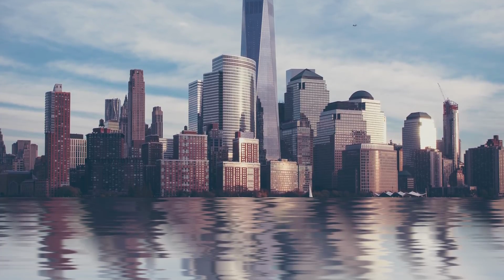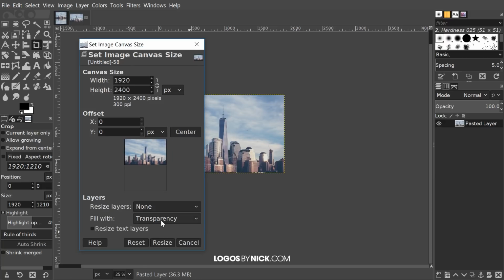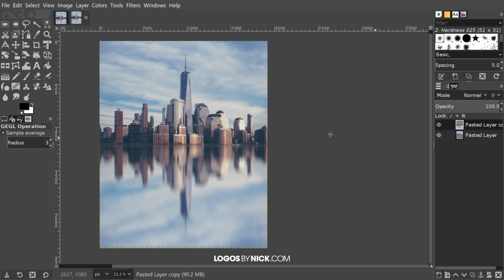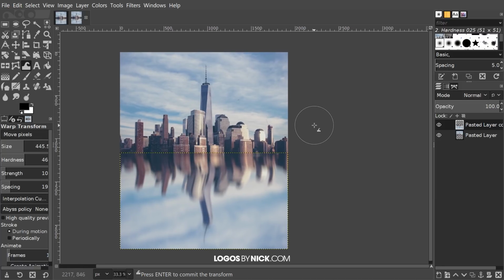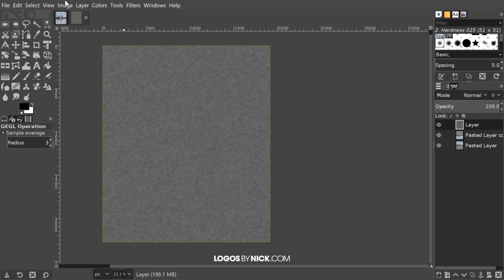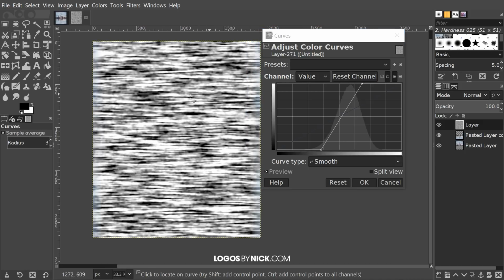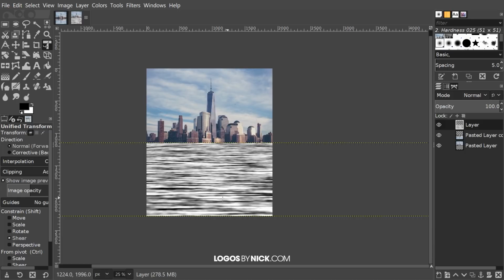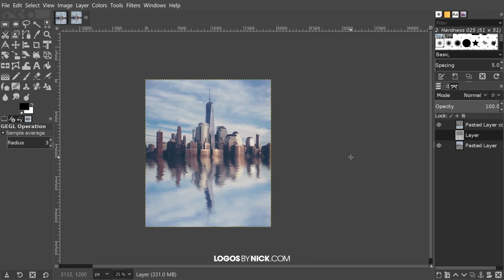GIMP Tutorial: Add Reflective Water To Any Image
In today's tutorial I'll be demonstrating how you can take any image and make it appear as if it is reflected in water. The interesting part of this process is that we won't be using any actual images of water - it's just a reflection of the image itself with some design magic added!

Learn how to get started as a freelance designer.

Join the Logos By Nick mailing list to be notified of new tutorials and blog posts